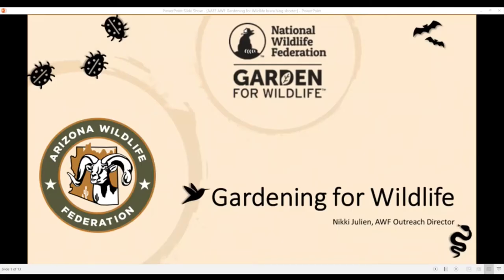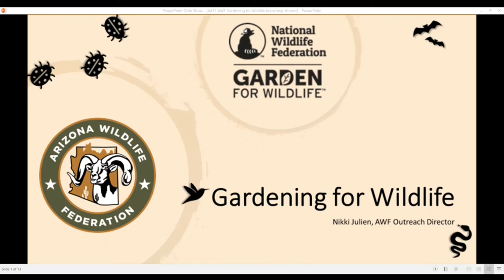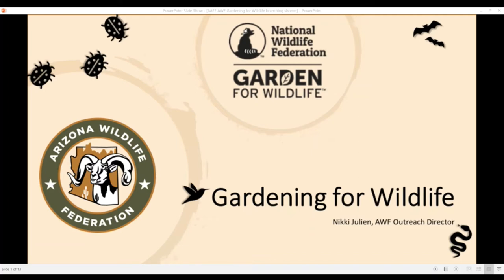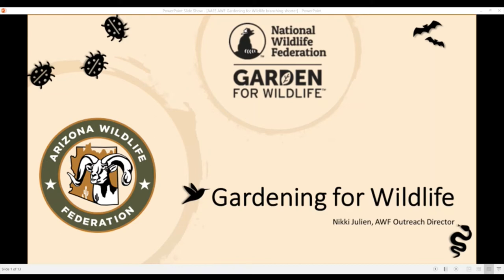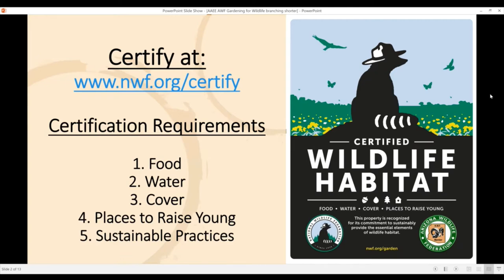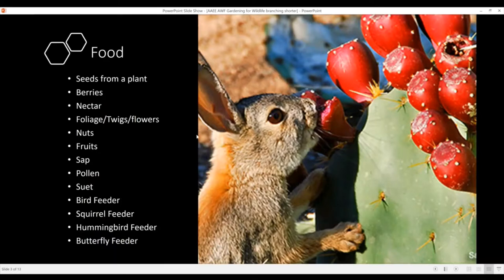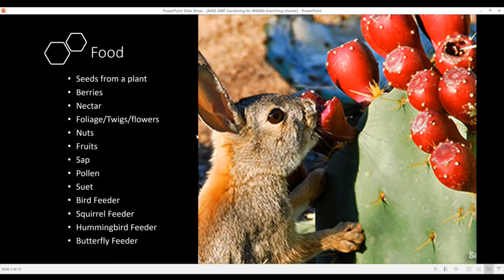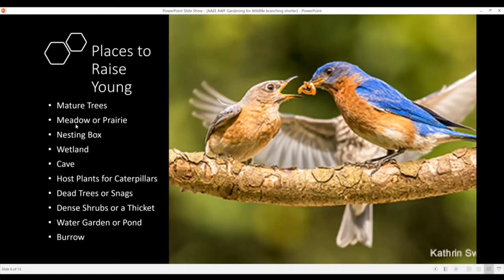Garden for Wildlife with the Arizona Wildlife Federation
In this video we talk about the five components of a Garden for Wildlife and how to certify your yard, business or non-profit venue, your schoolyard, place of worship, or your entire community.